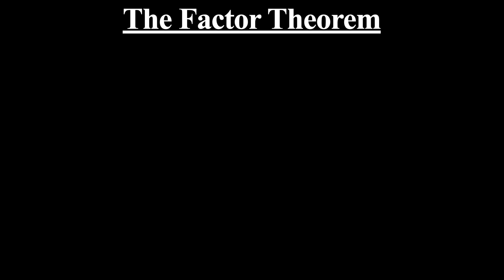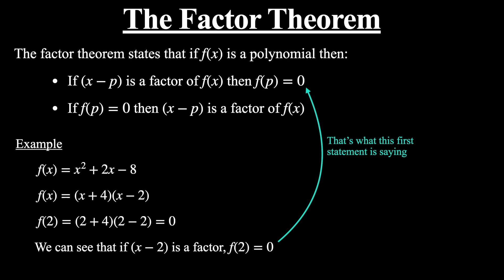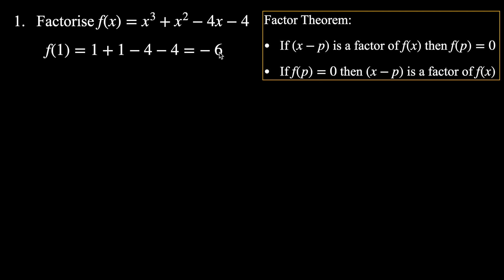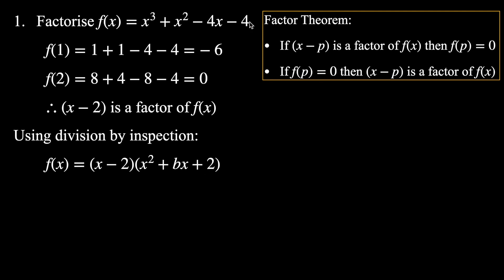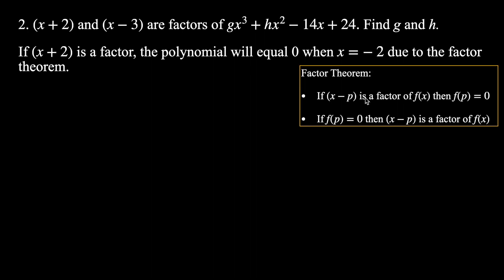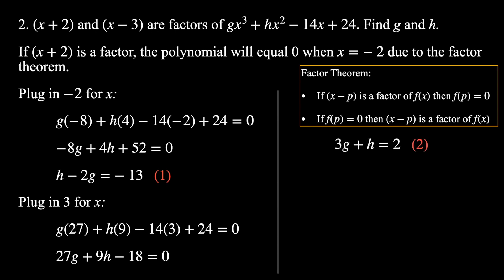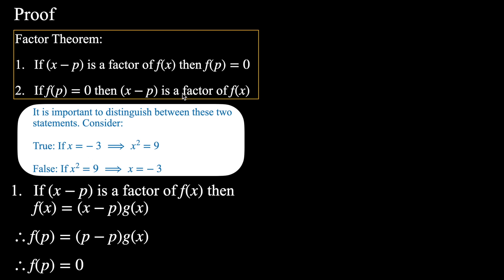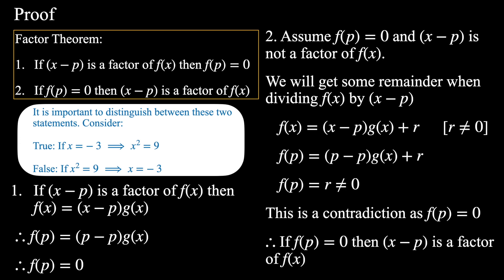The Factor Theorem | A-level Mathematics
What is the factor theorem? 00:00
How to answer questions using the factor theorem/why is it useful? 2:05
How to prove the factor theorem? 9:35